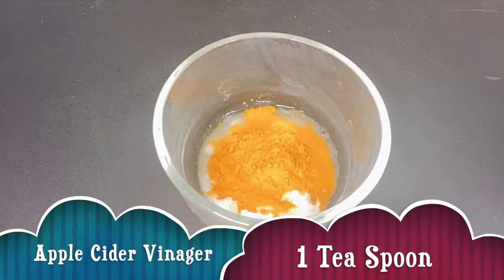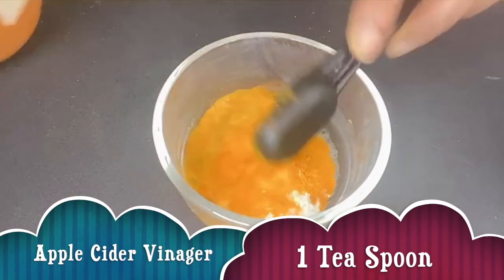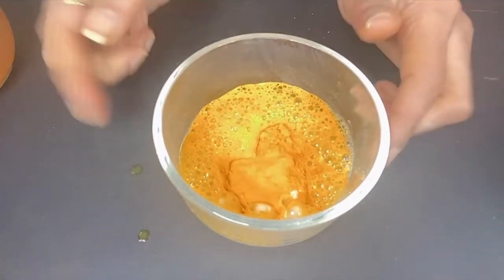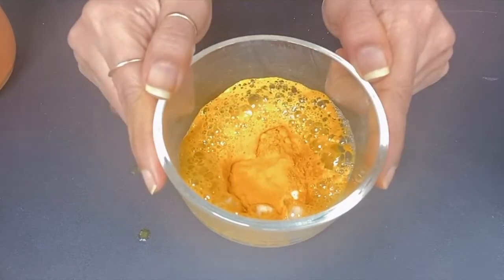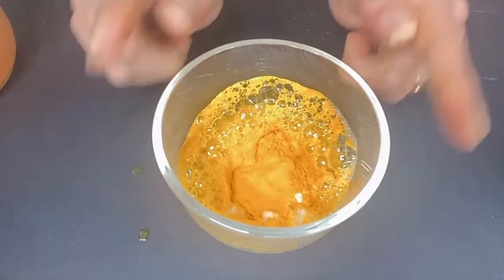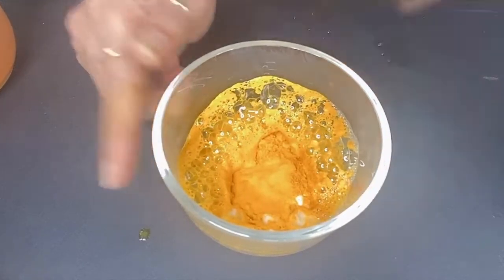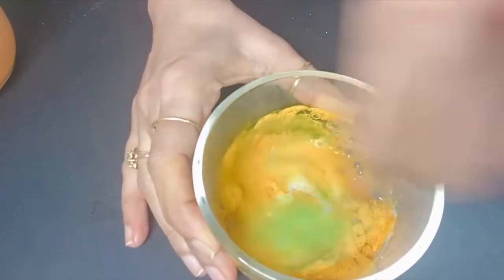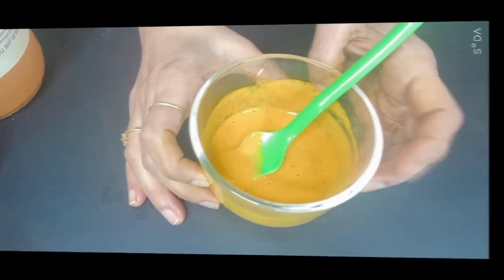Serious Pimple and Acne Face Pack | Men And Women | Severe Acne And Pimples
Serious Pimple and Acne Face Pack | Men And Women | Facepack for Severe Acne And Pimples

This face pack is a 100% Home remedy for severe acne and pimples

My formulations are specially tweaked towards Indian, Pakistani, and South Asian skin tones & textures.